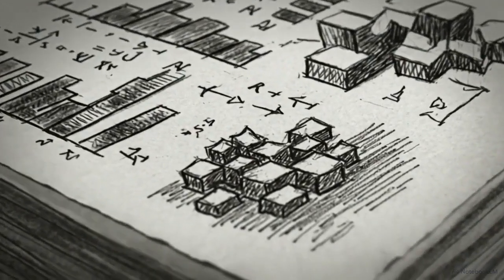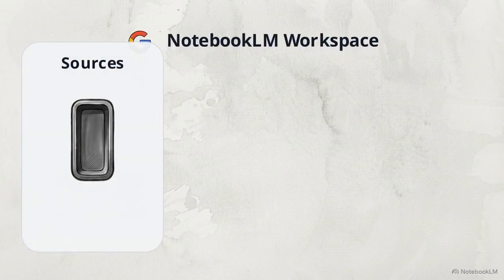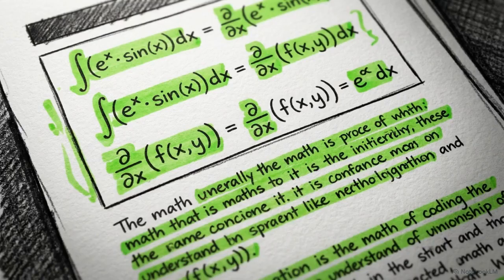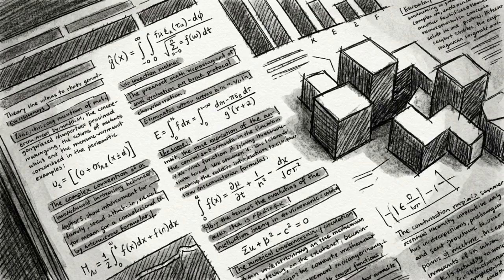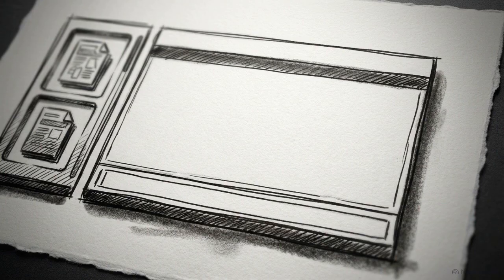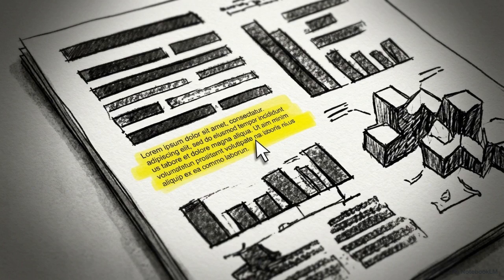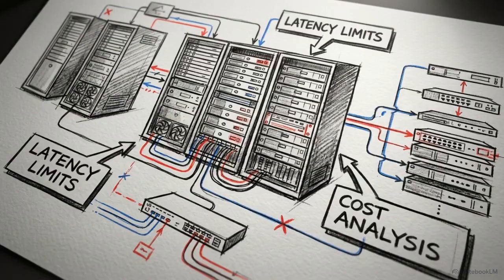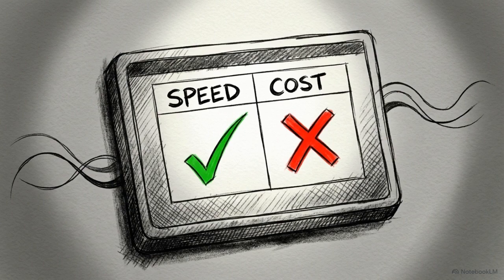The Synthesis Engine: Mastering Complex AI Through NotebookLM